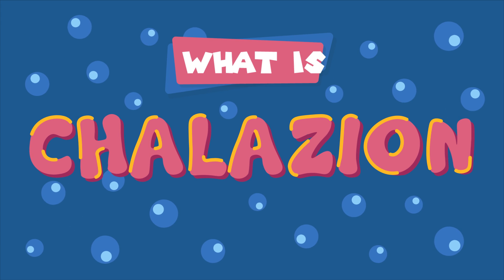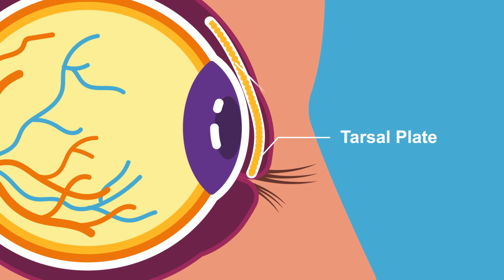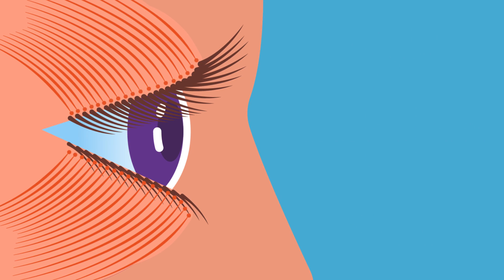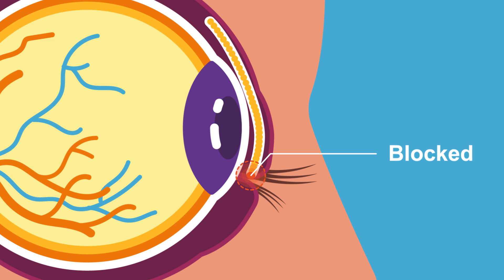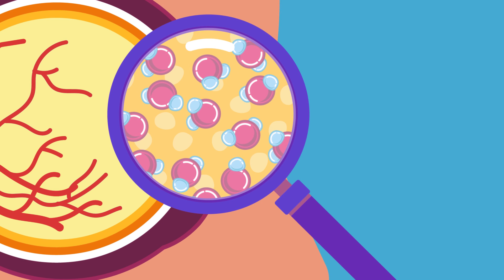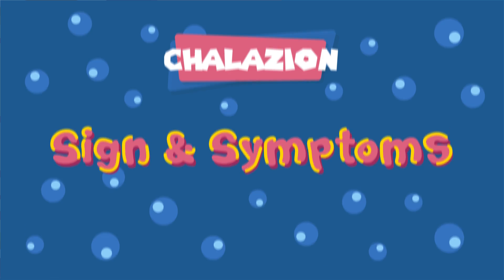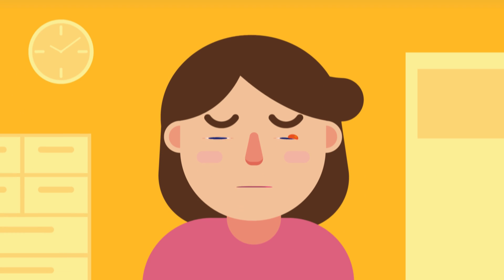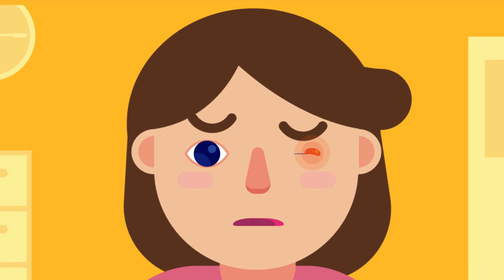What is Chalazion?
Understand What is Chalazion? How Chalazion happens? How to recognize Chalazion and How to treat it?

Special Thanks to Dr Waleed Bin Naeem, Post Graduate trainee in Eye, for writing the script and helping make this video possible

Our Aim:
Let's make Medical Education Universal, Free, State of the Art, and Available to every human being to enable the best medical facilities for every human being.